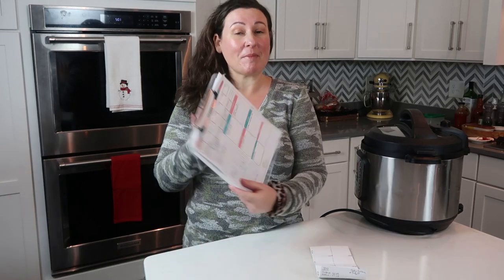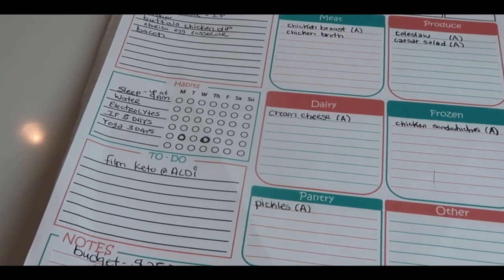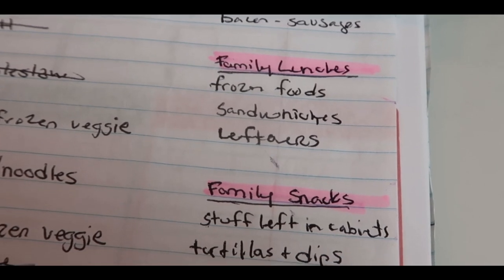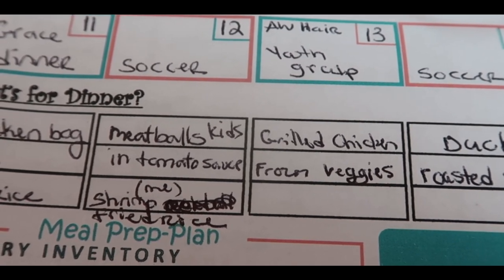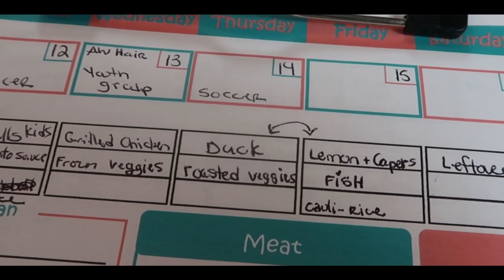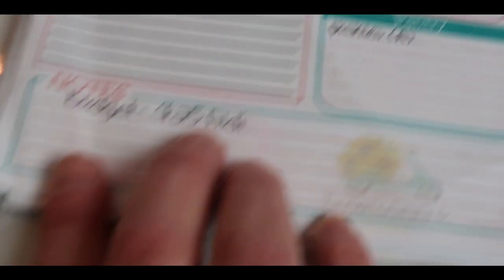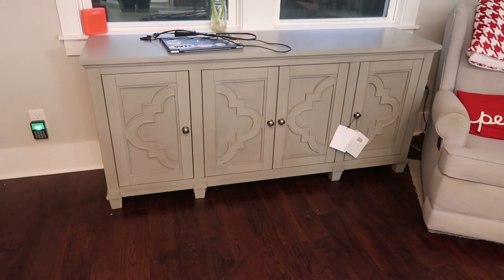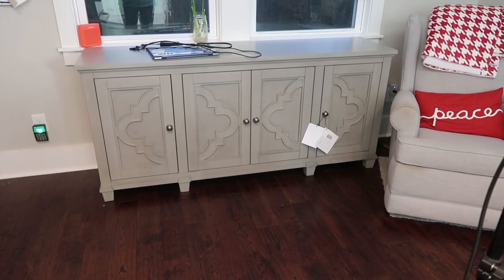January Pantry and Freezer Challenge Week 2 | Meal Plan and Grocery Haul | Budget Update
To get your copy of my FREE MEAL PLANNER worksheet-
Or to buy my cookbook MY SOUTHERN KETO KITCHEN
or to get your FREE MEAL PLANNER worksheet-

To Send me Mail:
100 Old Cherokee Road

Bones Coffee - Get $10 off your order if you use this

Have you tried Airbnb? Sign up with my link and you will get up to $55 off your first trip.